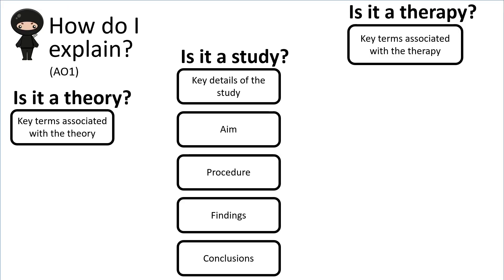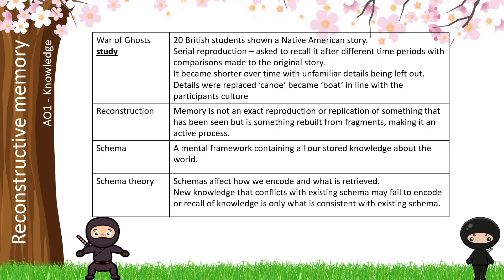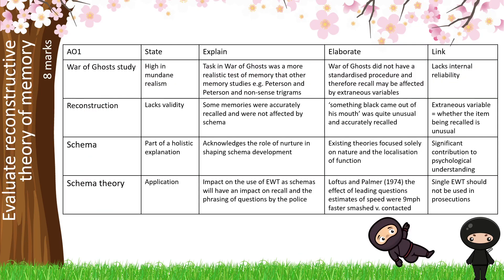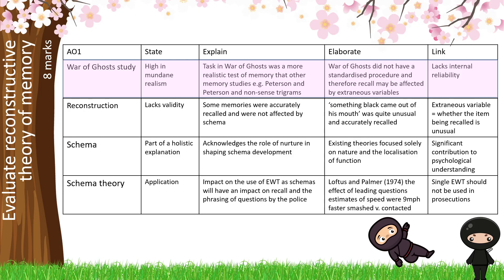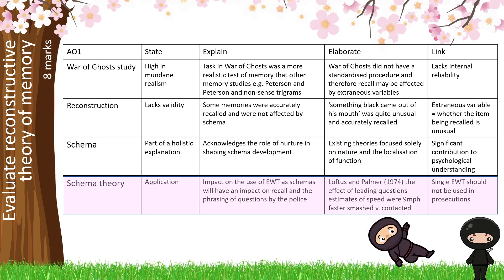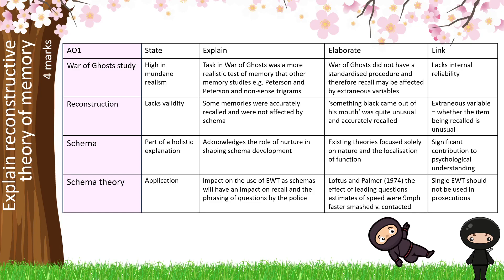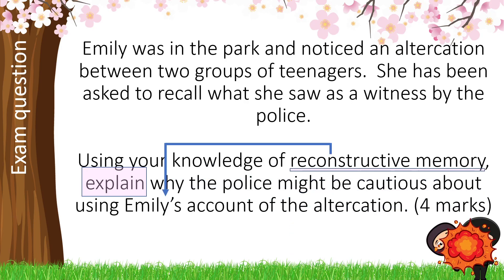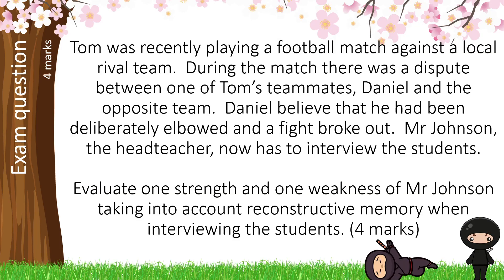Reconstructive memory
Explaining War of Ghosts study and Bartlett's schema theory.

Psychology Ninjas is full of videos for Psychology A-Level for the Edexcel specification.  Each video provides you with the content for each point of the specification and how to tackle different exam questions and command words.